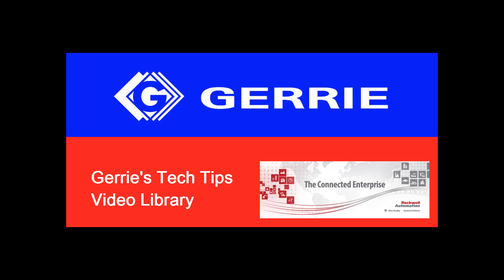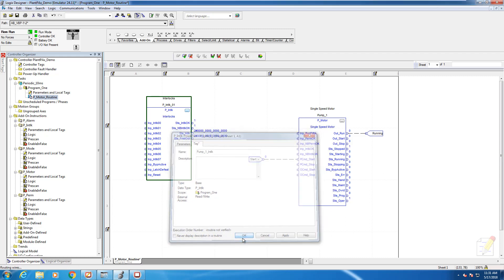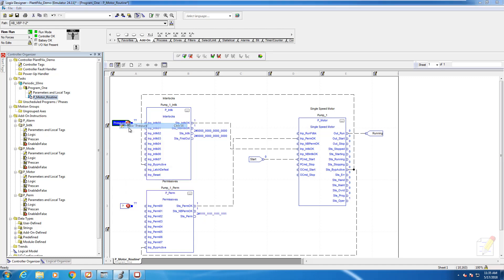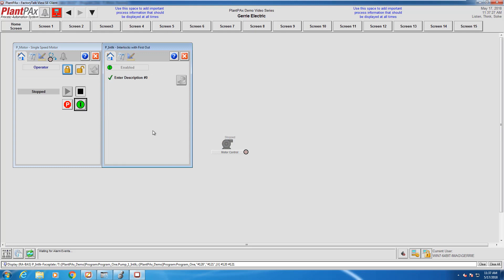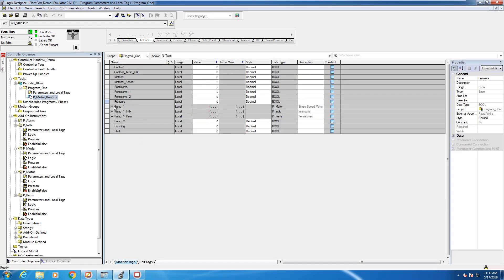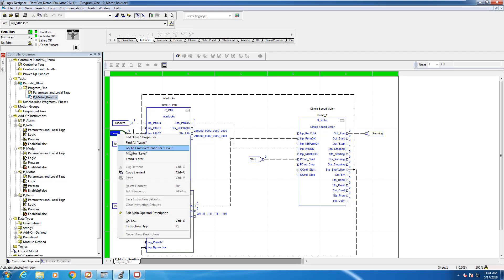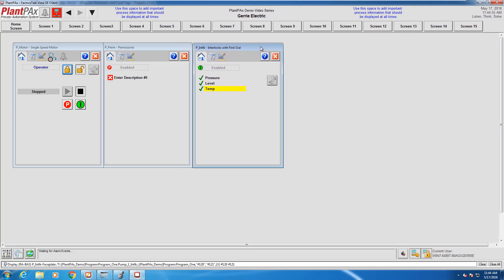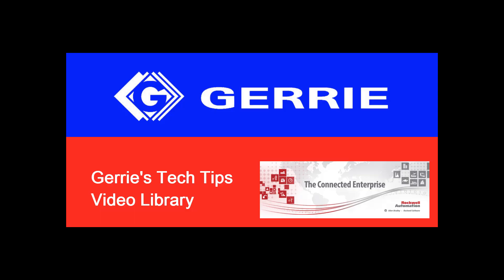Gerrie Tech Tips - Process - Step 3 The Rockwell PlantPAx - Interlocks and Permissives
Gerrie Electric Presents - PlantPAx Using the program we created in Video 2 we continue to Interlocks and Permissives.